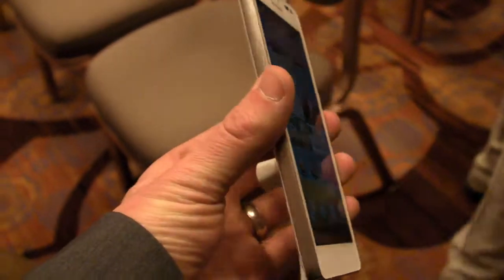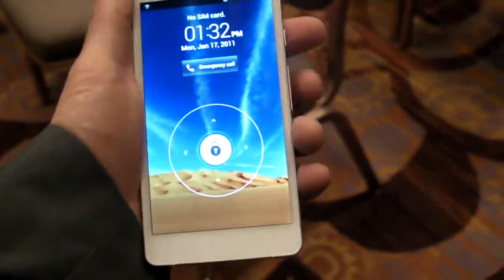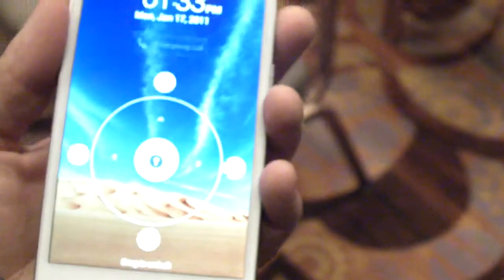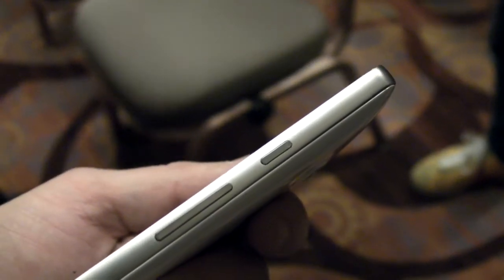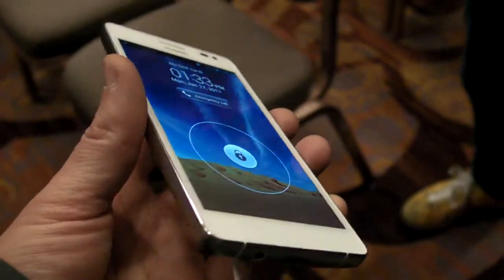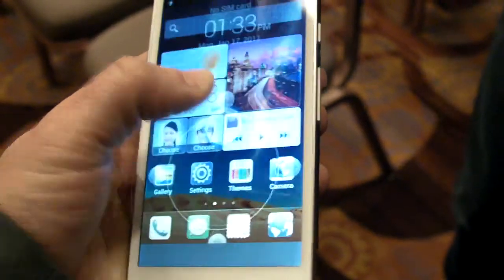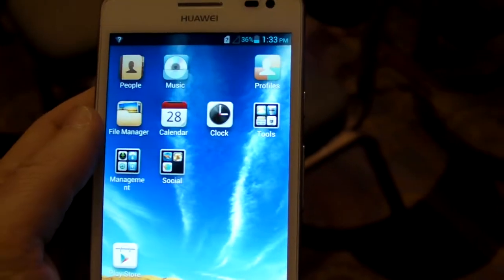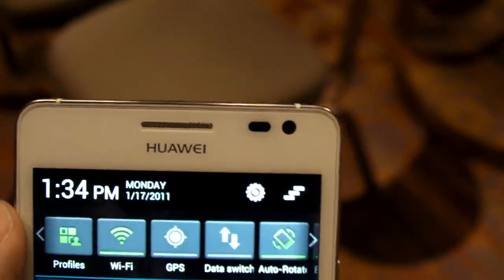Huawei Ascend D2: Sharpest 5-Inch Phone Ever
The Ascend D2 crams 1080p resolution into a 5-inch screen, making the iPhone 5 jealous.